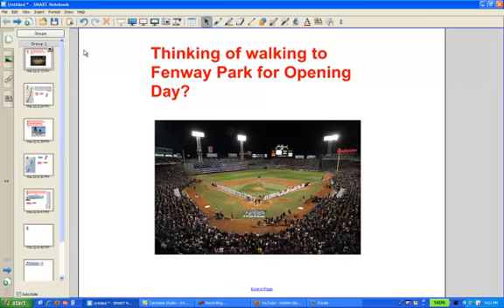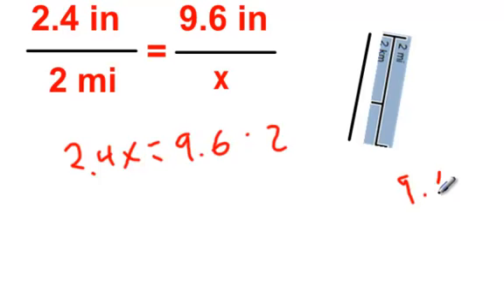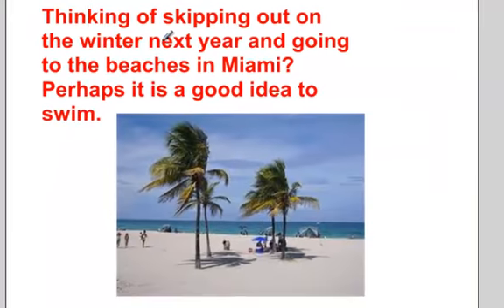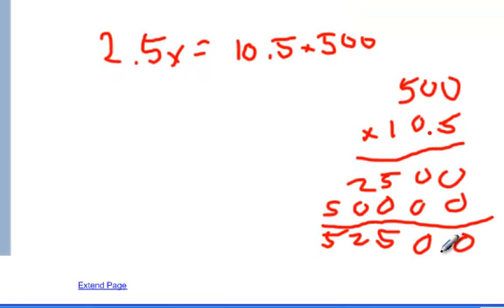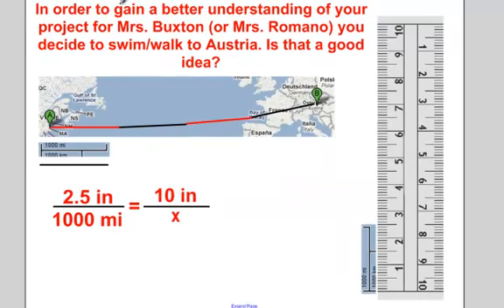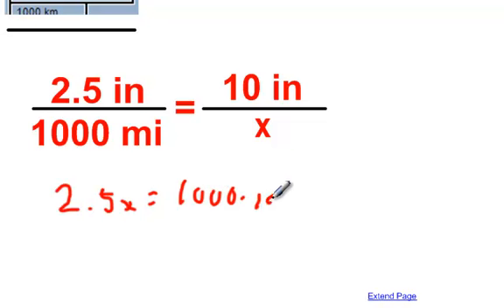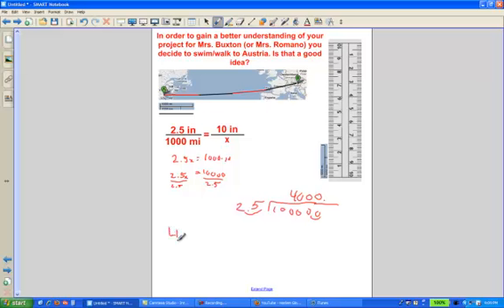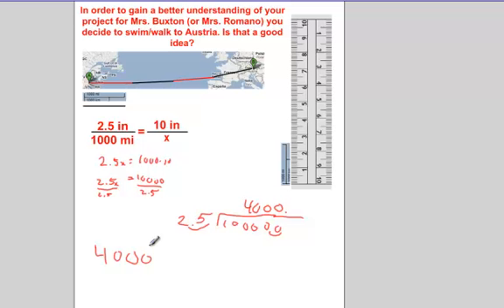Globetrotter with Scale